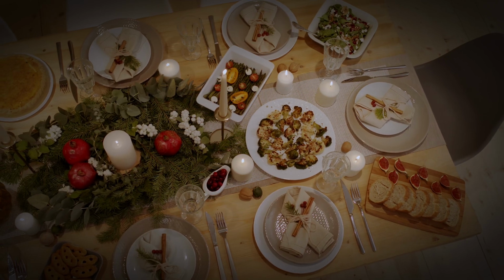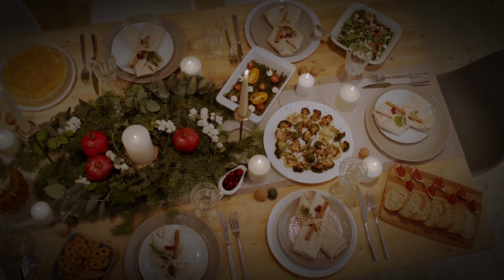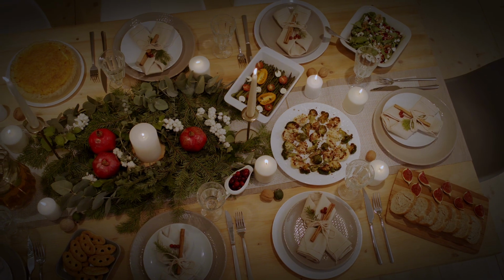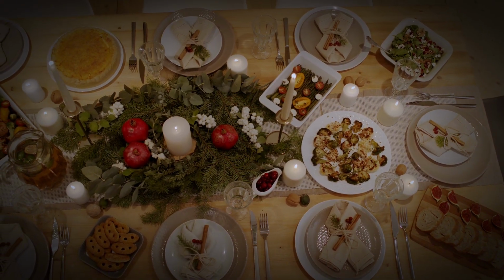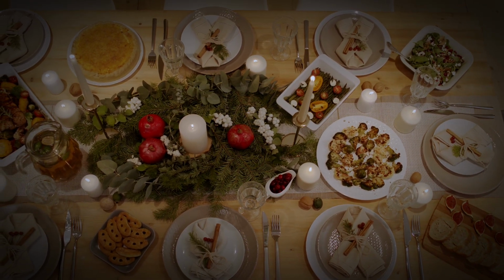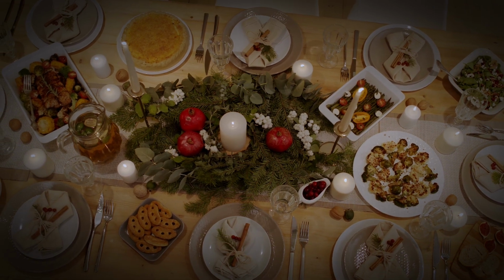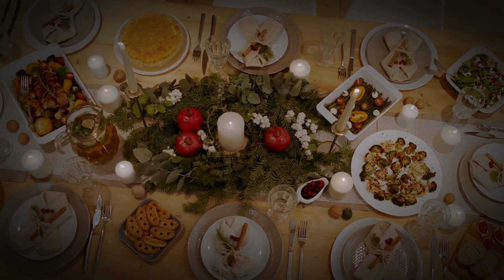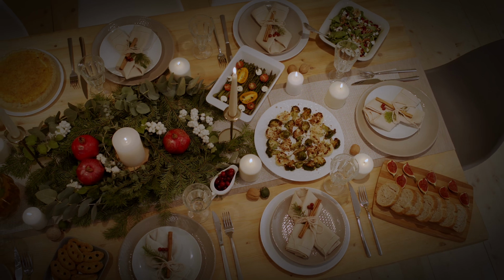1 Hour of Christmas Dinner Recipes to Fall Asleep To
Relax and unwind with 1 hour of Christmas dinner recipes that will help you fall asleep and get into the holiday spirit. In this calming video, you'll find a variety of delicious recipes perfect for your Christmas feast. From savory dishes to comforting sides, these recipes are ideal for preparing a special meal that everyone will enjoy. Let the gentle sounds of cooking help you relax and drift off to sleep, while you think about your upcoming Christmas dinner. Whether you’re cooking along or just looking for peaceful holiday ideas, this one-hour compilation will leave you feeling calm, cozy, and ready for a restful night.